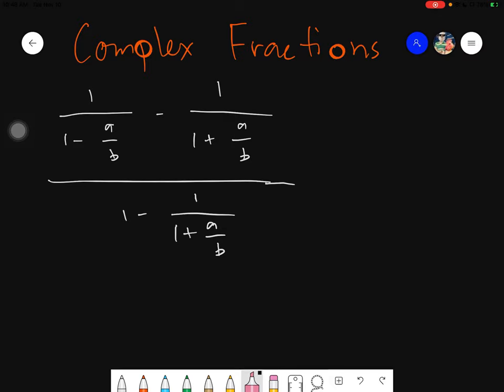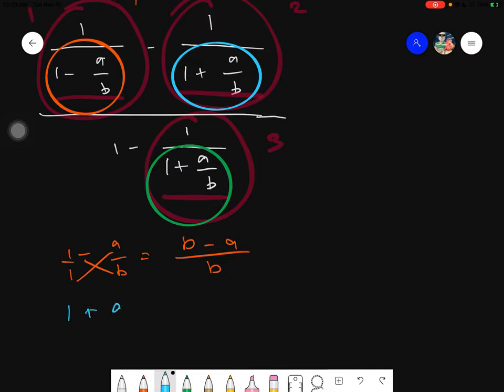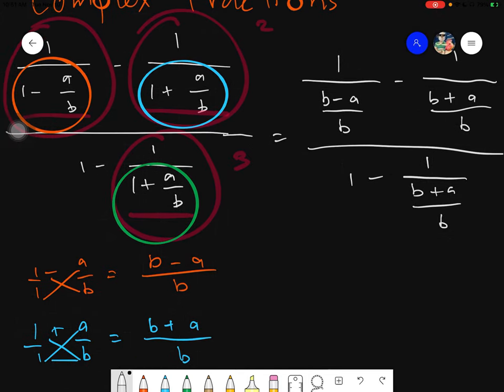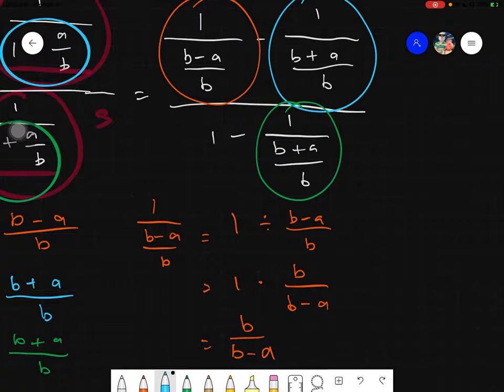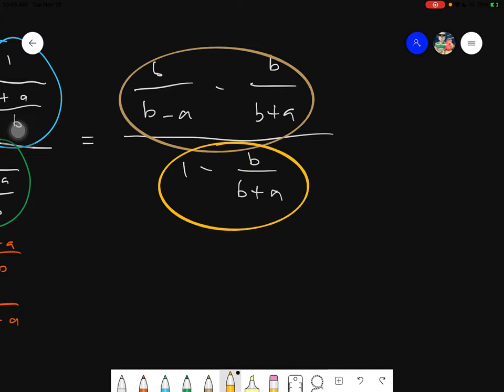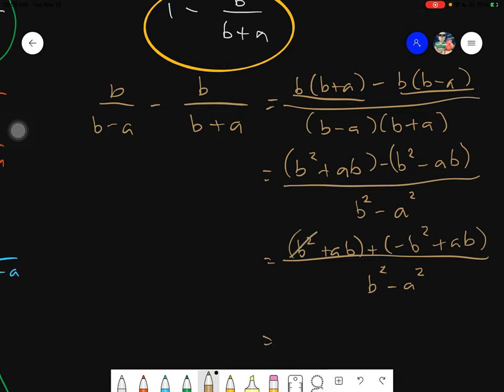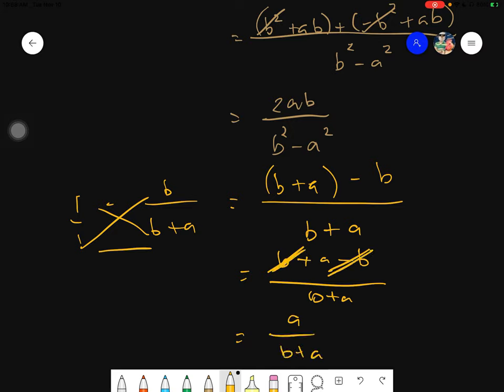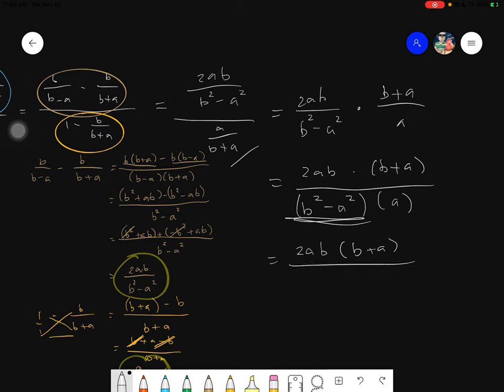Topic 10: Complex Fractions Sample Problem 1